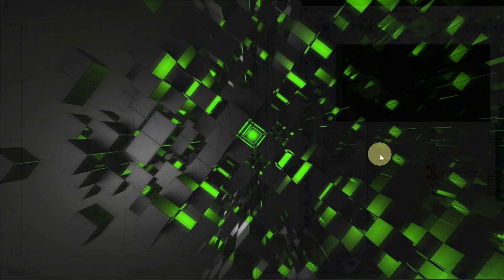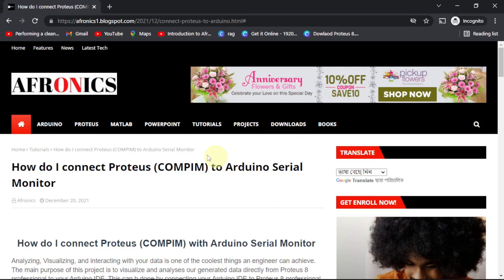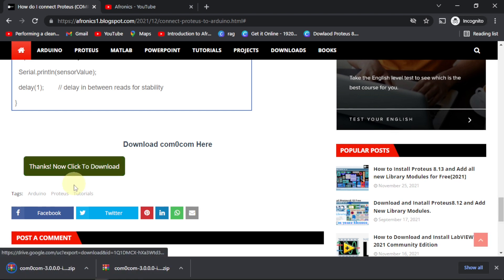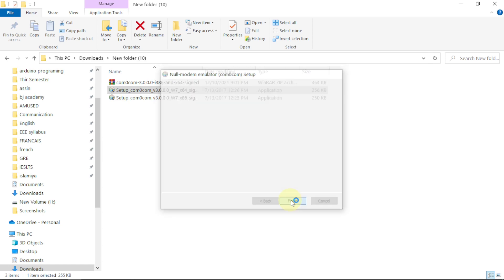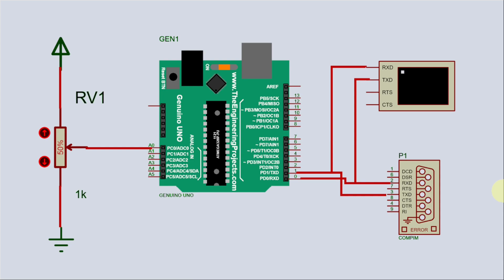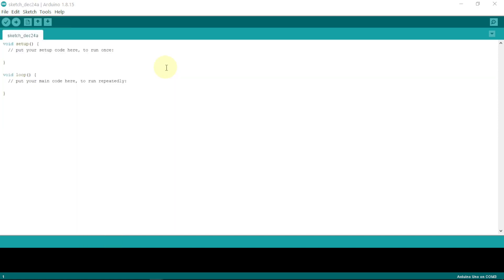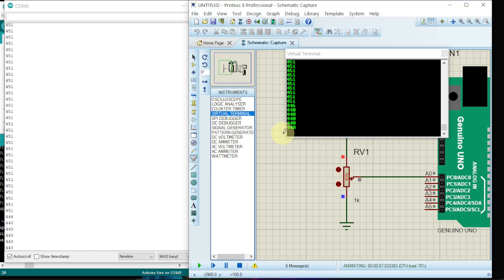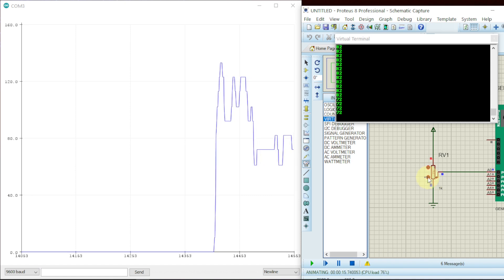How to Connect Proteus (COMPIM) to Arduino Serial Plotter/Monitor using com0com.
Analyzing, Visualizing, and interacting with your data is one of the coolest things an engineer can achieve. The main purpose of this project is to visualize and analyze our generated data directly from Proteus 8 professional to your Arduino Serial monitor and  Arduino Serial plotter. This can b done by connecting your Arduino IDE to Proteus 8 professional via a virtual serial port called com0com. The virtual serial port virtually connects the Arduino Serial monitor and  Arduino Serial plotter to Proteus 8 professional using two inactive COM ports.